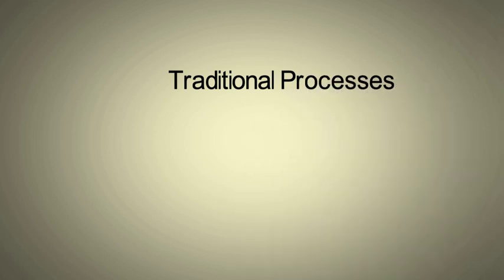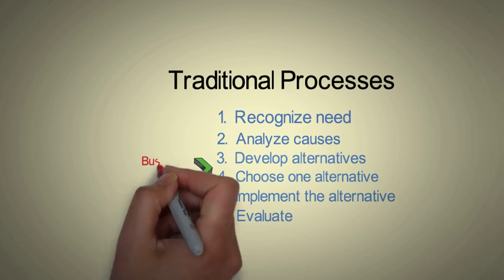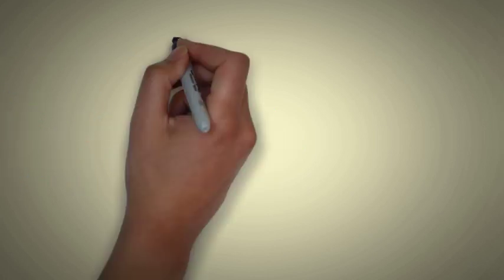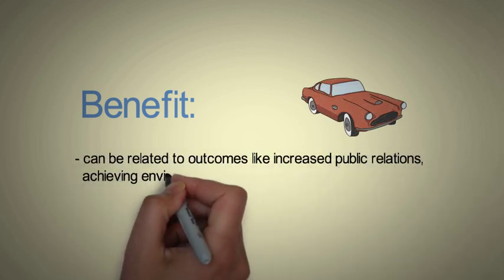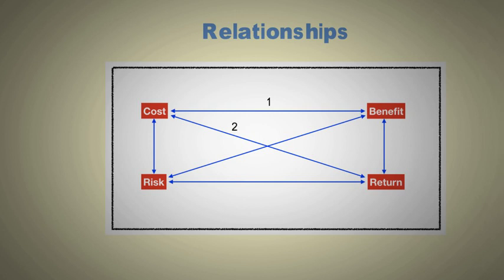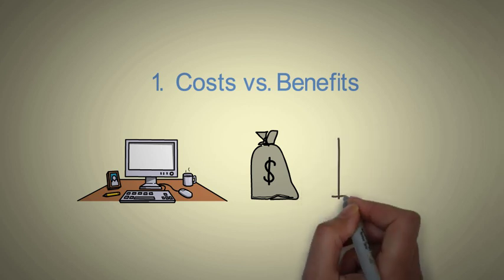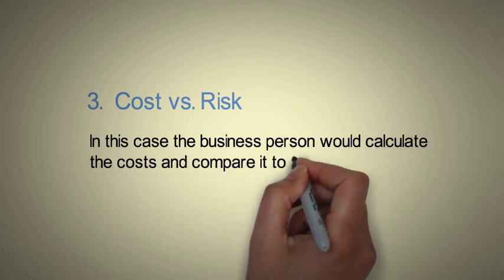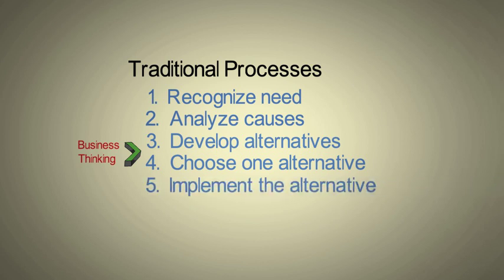Business Thinking - Decision Making